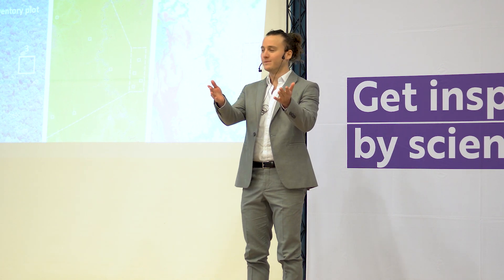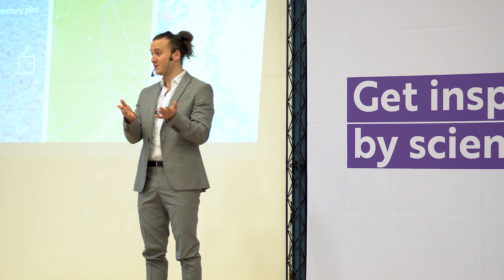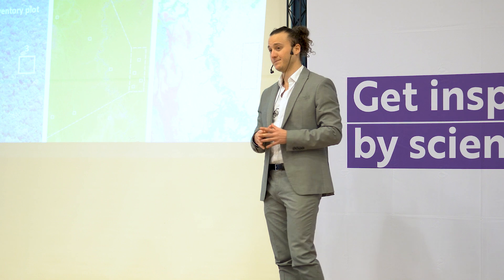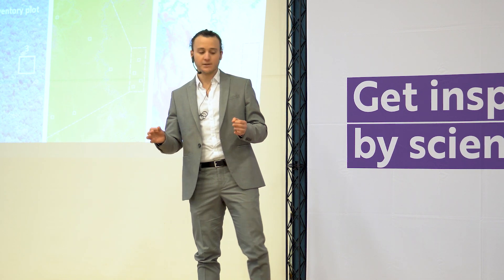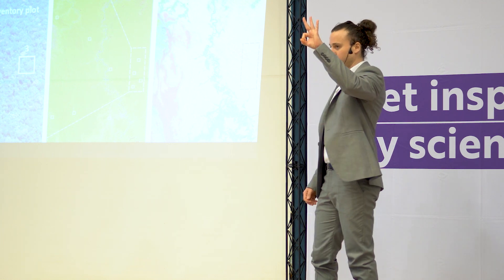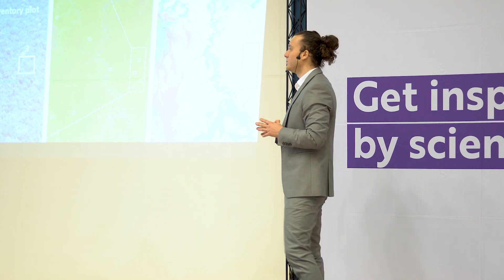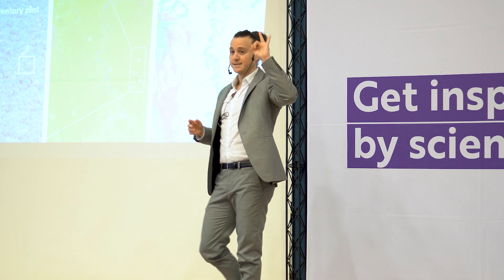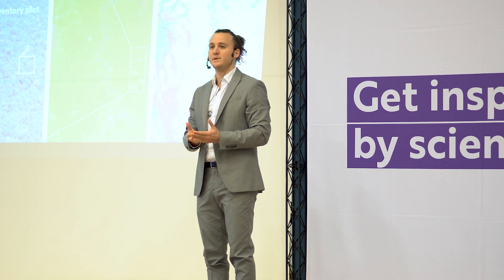Pablo Pérez Chaves, SANORD 3MT winner and Runner-up of the 3MT Final 2020 at the University of Turku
SANORD 3MT winner and Runner-up of the 3MT Pablo Pérez Chaves, Doctoral Programme in Biology, Geography and Geology (BGG)
Mapping floristic patterns in Amazonia
3MT Final at the University of Turku – 5 March 2020